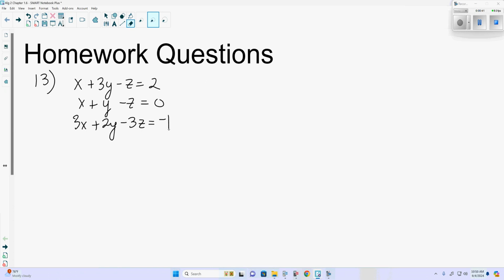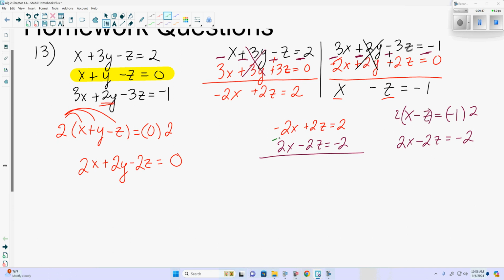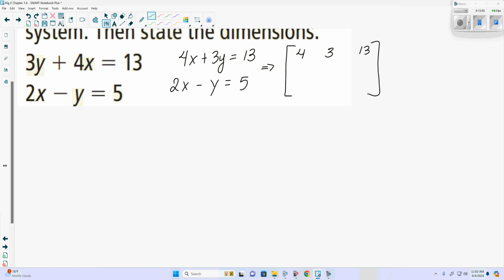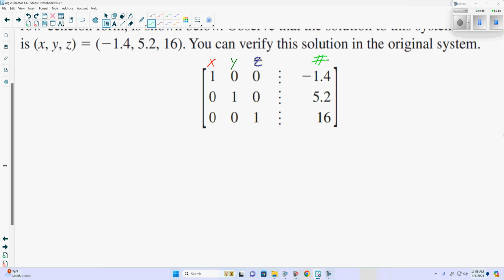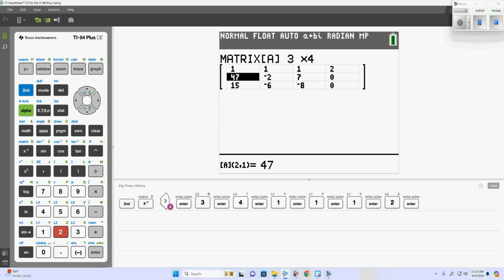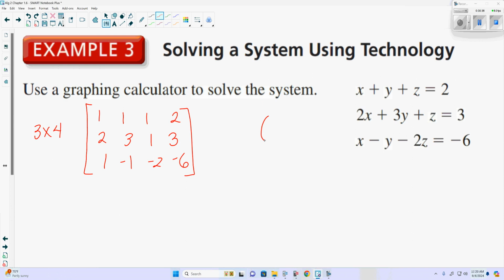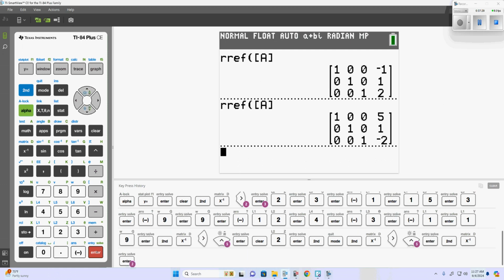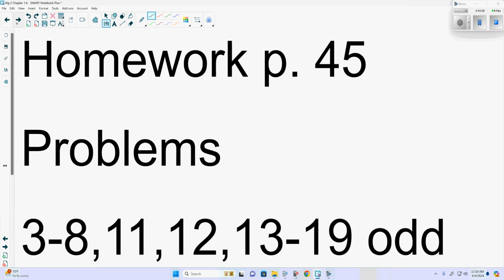Algebra 2 Chapter 1.6